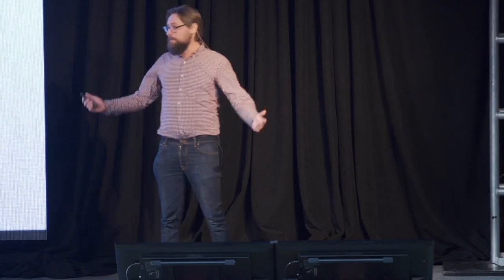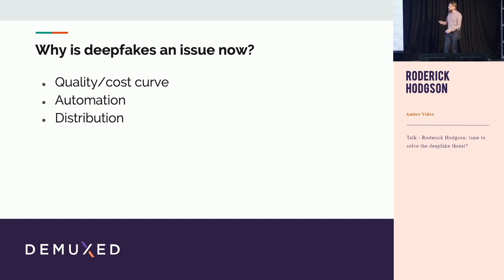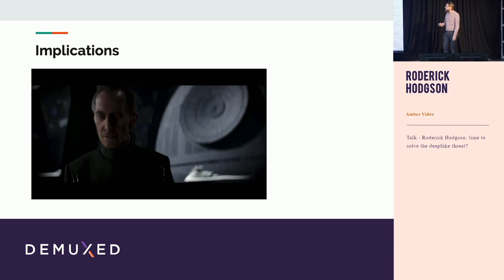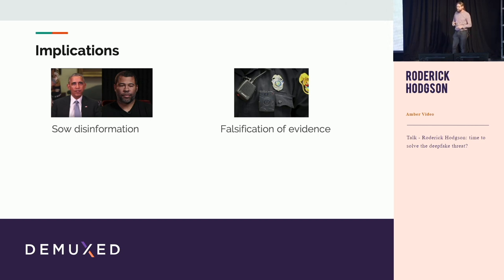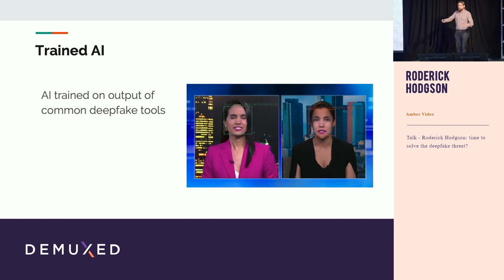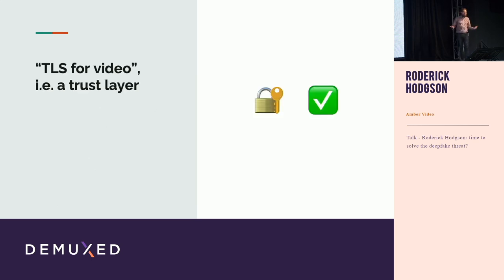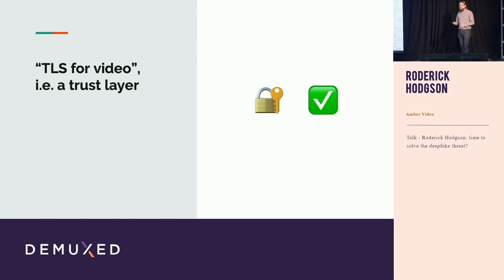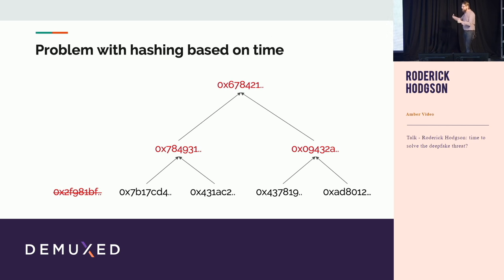Roderick Hodgson - Is now the time to solve the deepfake threat?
With the increase in shareability of fake content on social media, the ease of access of deepfake technology to end users, and an increasingly divisive political landscape have come together to create the perfect landscape for the growth of deepfakes.

In this talk, we will explain why we at Amber think an explosion of deep fake content is just around the corner. We’ll then present a few of the most recent ideas that have risen to tackle this requirement, such as distributed authentication mechanisms and forensic analysis of artifacts. We’ll also present our findings in the work we’ve undertaken in implementing and testing some of these ideas. Finally, we’ll discuss some of the challenges we’ve faced in addressing the marketplace and raising awareness of this problem.